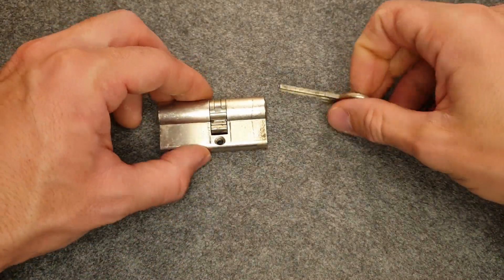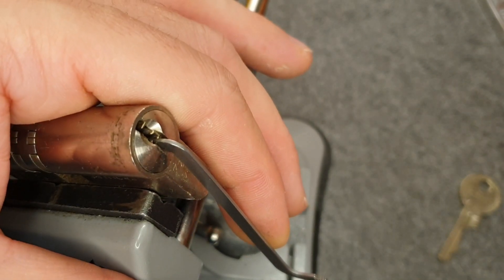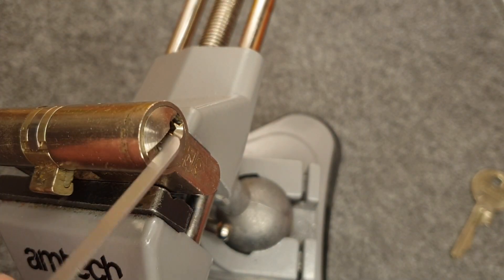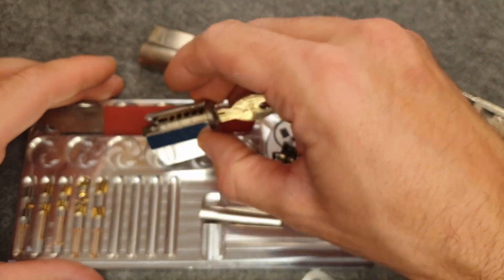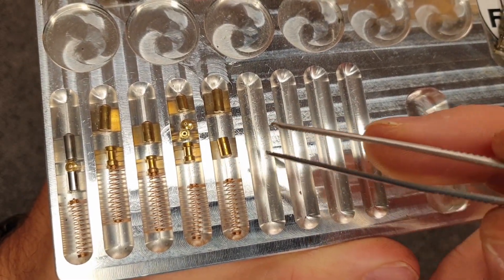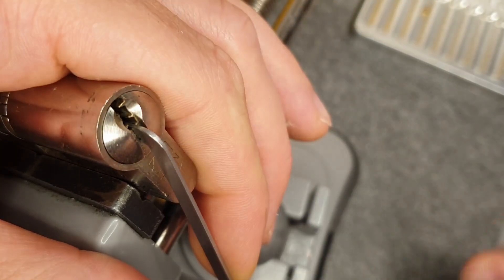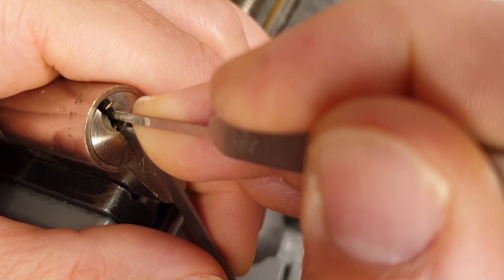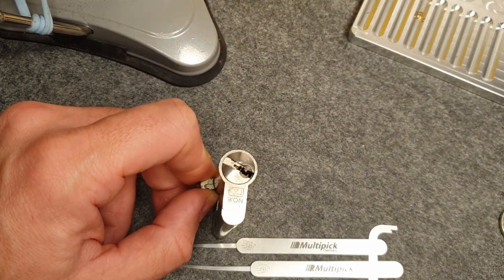[149] Checkout what difference mastering does in this 5-pin (Zeiss) Ikon lock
Very nice (Zeiss) Ikon locki got from @donpicks picked quickly, but once i discovered it was mastered, Don allowed me to remove the unnecesssary master wafers, making this a much more challenging pick, which i put in the bonus feature 😅

LPU belt ranking of this lock: unknown
Tools used: PN07, SP13 (both Multipick) (+PN04 in 2nd pick)

chapters:
0:00 – intro
1:30 - picking
2:42 - open
3:20 - gutting
4:50 - pins
5:45 - bonus picking
6:18 - picking "again"
8:50 - open again and outtro